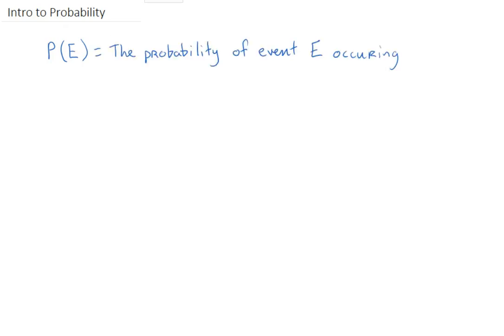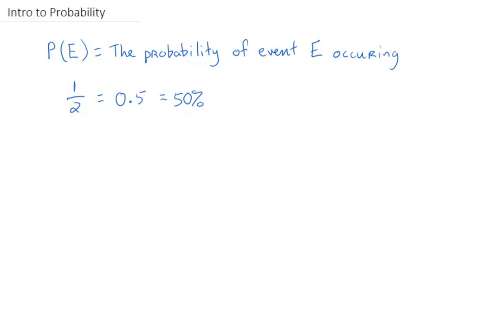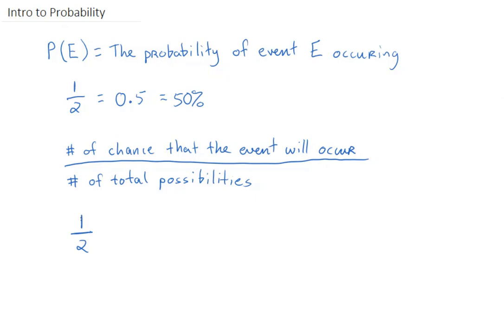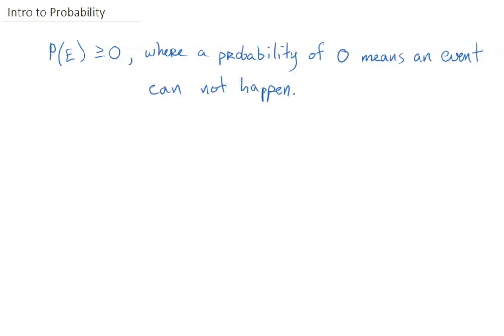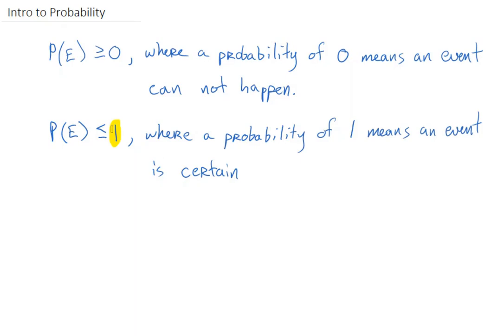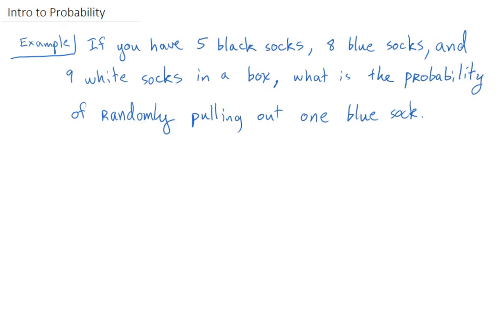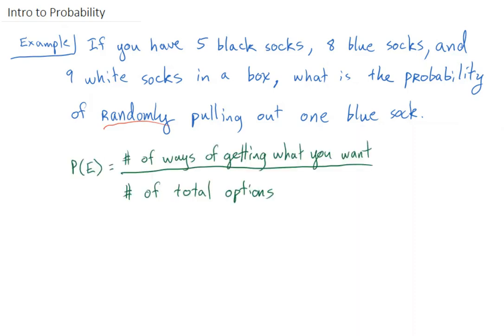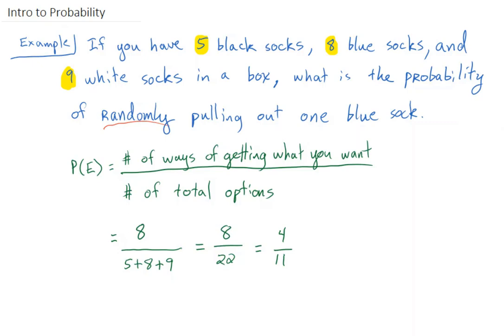Intro to Probability